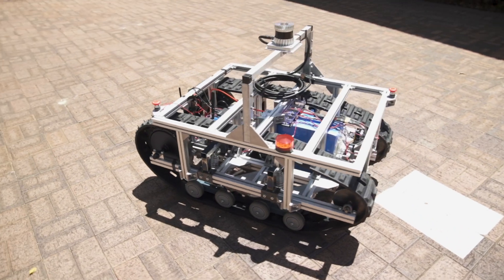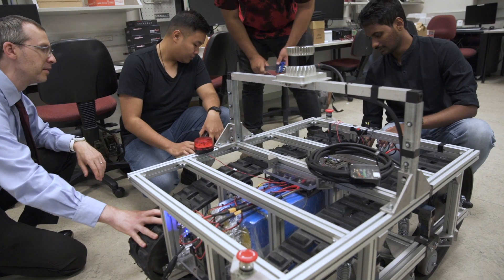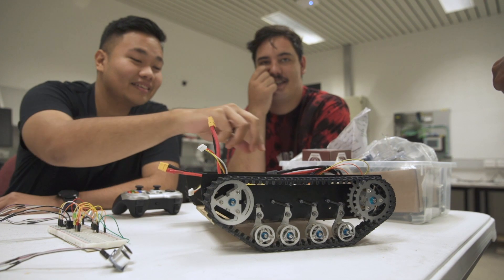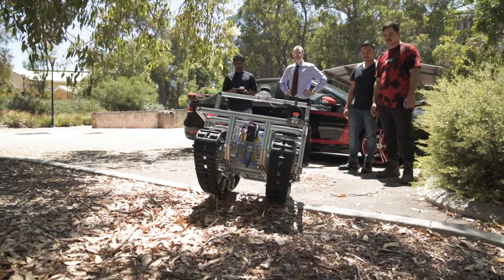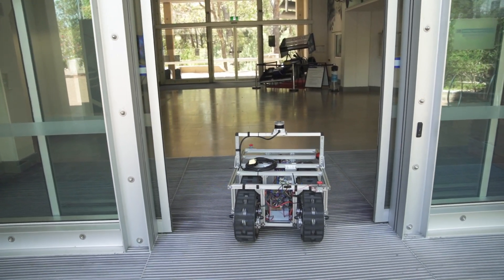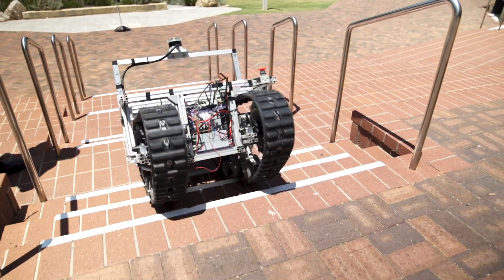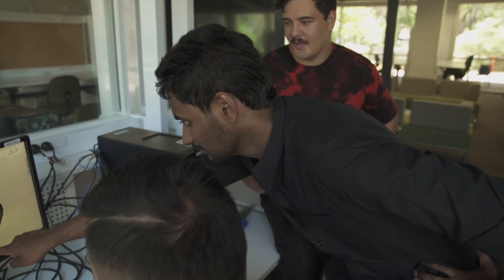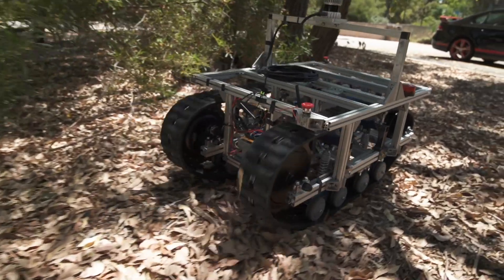Engineering a great vehicle for student learning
A team of ECU engineering students have integrated skills across a number of engineering disciplines to build a relatively low cost unmanned ground vehicle (UGV), with potential application across many industries.